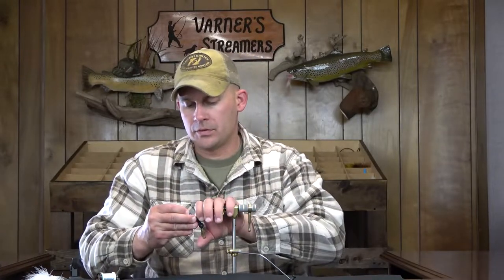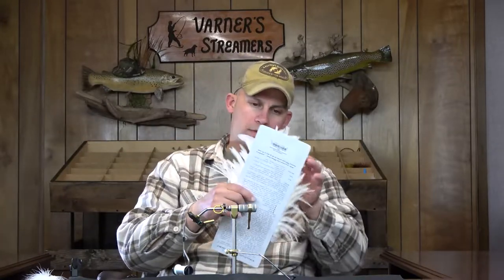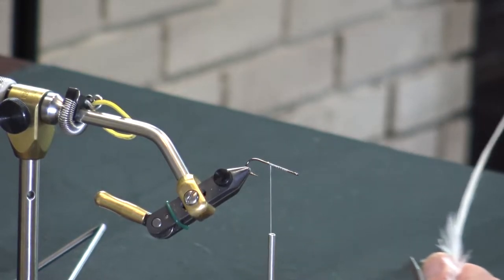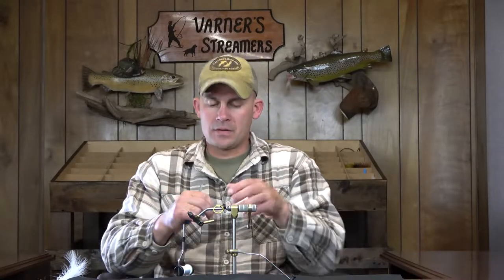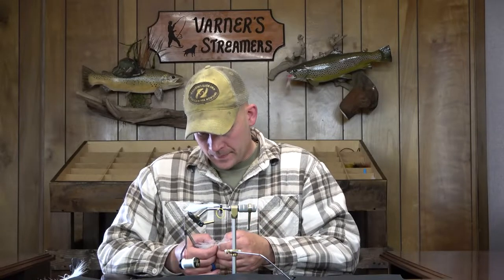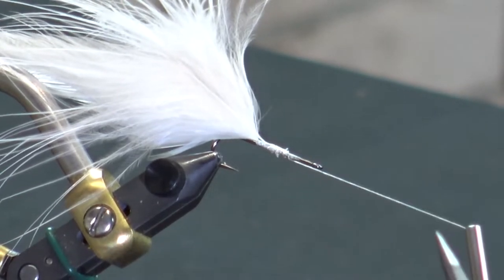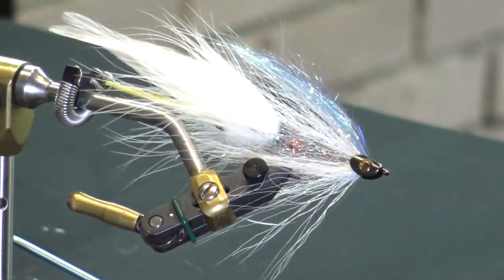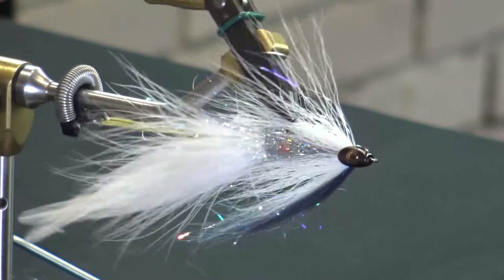Fly Tying: Galloup's Improved Pearl Necklace (Multi-Cam)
This version of the Pearl Necklace is widely known as the improved version.  It has deceiver tails as opposed to the straight marabou tail.  The Necklace is an extremely flashy fly with a ton of reflective properties.  It is a relatively slender pattern once it's in the water despite the profile it projects on the vise.  The bucktail on the front hook allows it to keep some bulk in the water while maintaining a nice taper from the head to the deceiver tail.  Overall, this is a pattern that every streamer fisherman should have in the rotation.

Material List:

Back Hook: MFC 7050 #6
Tail:  Whiting American Saddle Hackles Tied Deceiver Style
Body:  Palmered White Marabou Plumes (2)

Connection:  Beadalon 19 Strand 0.38mm/1 Red 6/0 Bead

Front Hook:  MFC 7050 #2
Body:  Silver Holographic Ice Dub/Silver Ice Dub
Underwing:  White Bucktail/Clear Flashabou
Lateral Line:  Lateral Scale
Overwing:  White Bucktail/Blueback Shimmer Fringe
Head:  Medium/Small Fish Skull Head (Gray)